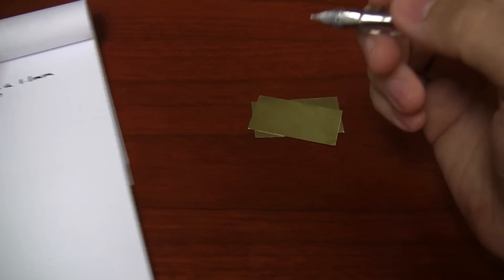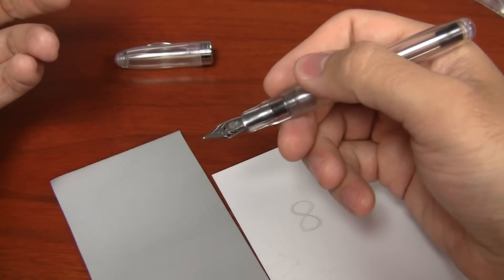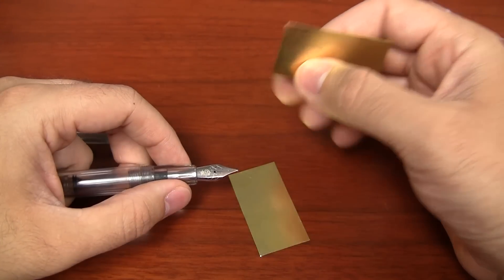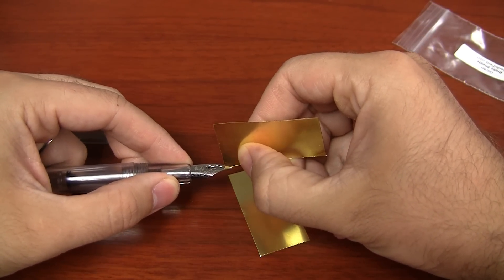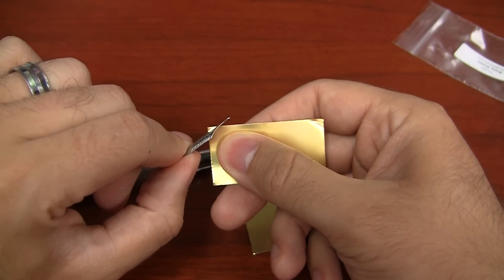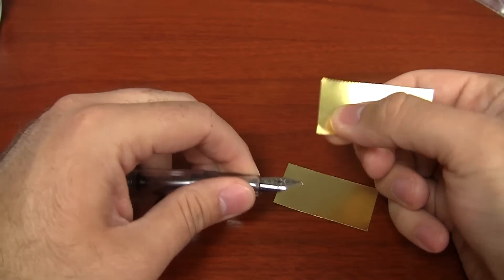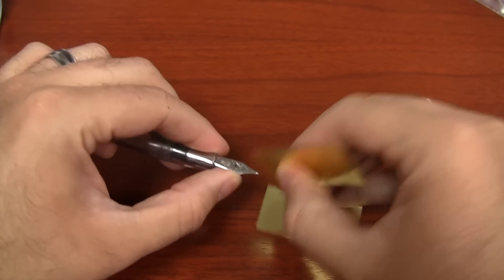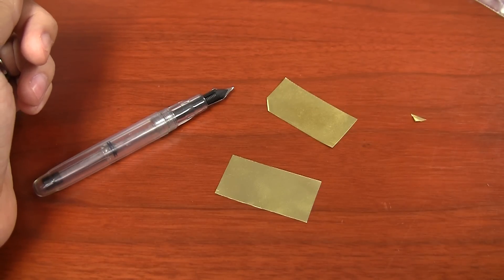Goulet Brass Sheet Tutorial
Brass sheet is one of those handy tools that more veteran fountain pen users will know can help you to keep your nib and feed clear of blockages. In this video, I show you why you would need it, how to use it, and how long it will last. Why do I need it? (0:42), How do I use it? (3:05), Using it with a nib removed from the pen (4:44), How long will it last? (5:29).